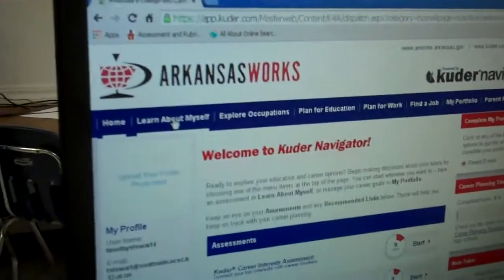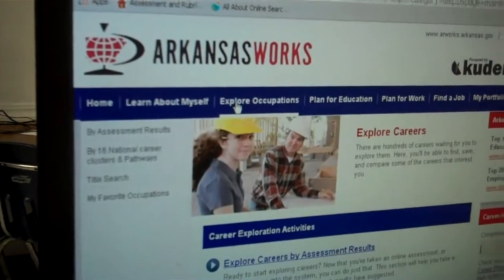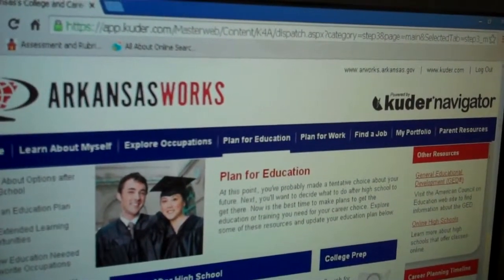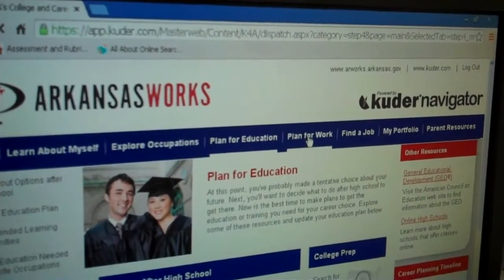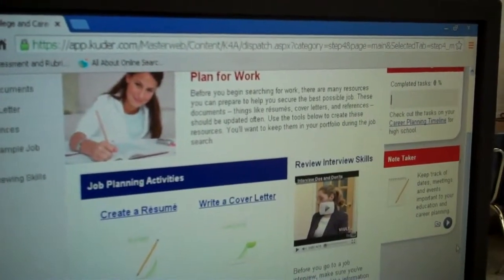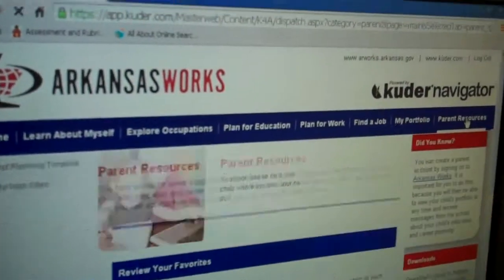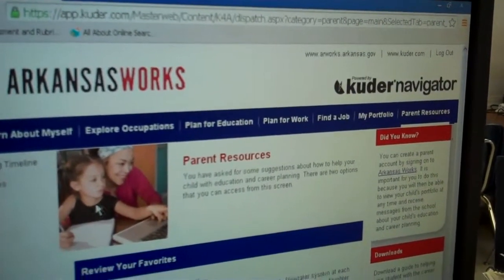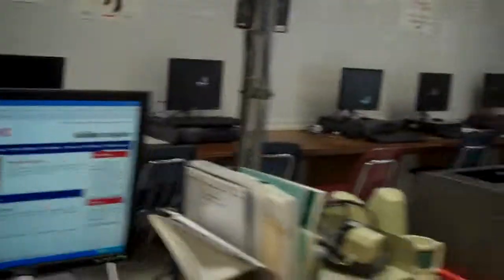Ultimate Kuder Fan Contest: Tim Stewart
Great submission by Tim Stewart from Southside Middle School in Batesville, AR, for the 2013 Ultimate Kuder Fan Video Contest!